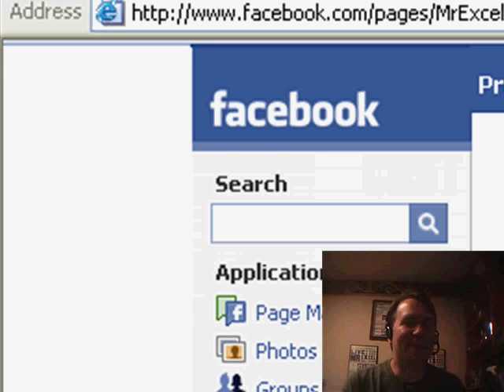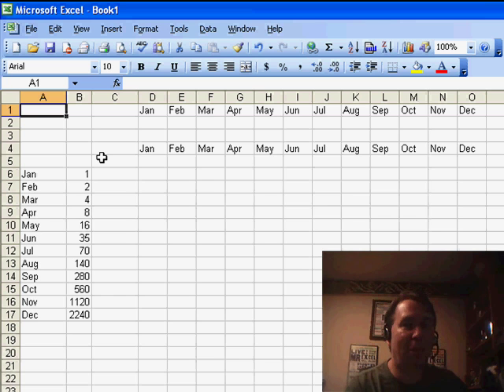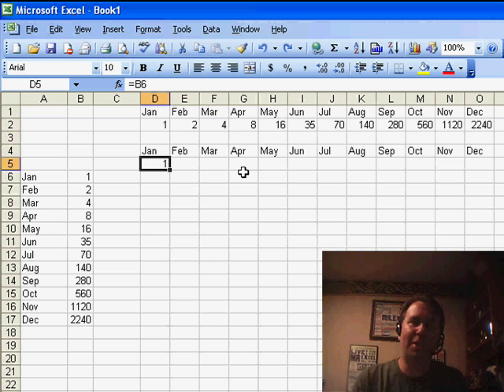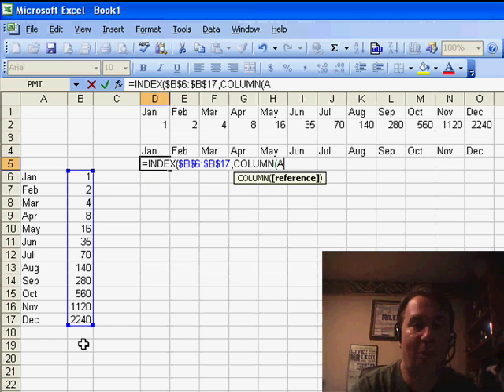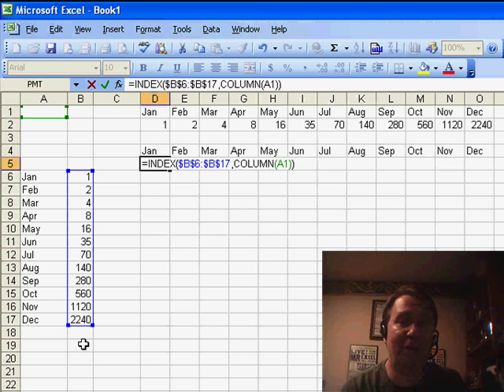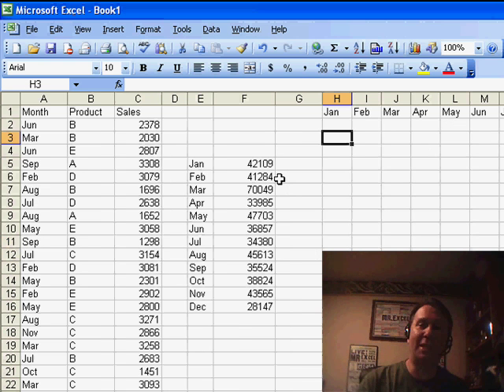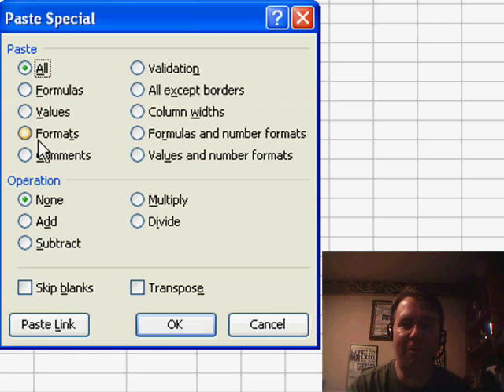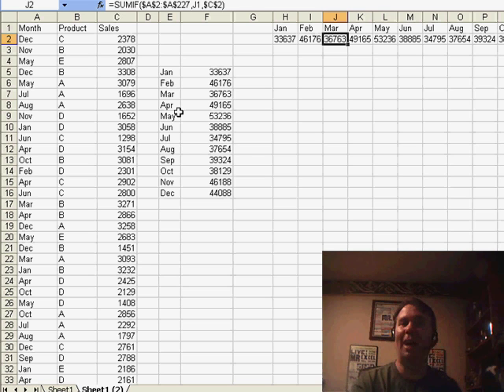Excel - Master Transposing Formulas in Excel: INDEX & COLUMN Functions - Episode 835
Microsoft Excel Tutorial:  Master Transposing Formulas in Excel: INDEX & COLUMN Functions.

Welcome to another MrExcel netcast! In this video, we'll be discussing how to transpose formulas in Excel. But before we dive into that, I want to remind you to check out our Facebook By becoming a fan, you'll have the chance to win a Podcast DVD with 600 episodes on one single DVD. So make sure to sign up and stay updated on all things Excel.

Recently, I was at the Southeastern Accounting show in Atlanta and had the opportunity to speak to a few hundred people in my seminars. Before one of my seminars, a gentleman named Tim asked me if there was a way to transpose data and formulas at the same time. He knew how to transpose data by copying and pasting, but he wanted to be able to drag a formula across and have it adjust to the new columns. Unfortunately, the traditional method of transposing data won't work in this case.

But don't worry, I have a solution for you. We'll be using a combination of the INDEX and COLUMN functions to achieve this. The INDEX function allows us to return values from a specific range, while the COLUMN function tells us the column number of a cell. By using the COLUMN function to enter the number 1, we can ensure that the reference will change as we copy the formula across. This may seem like a lot of work, but it will save you time and effort in the long run.

But wait, there's more! During my seminar, a woman named Kathy shared a tip that blew my mind. She mentioned that it's possible to transpose formulas that are based on other formulas. I had never tried this before, but it turns out that Excel can actually rewrite the formulas for you. Simply copy the formulas, go to your new range, and use the Paste Special function to transpose the formulas. Excel will automatically adjust the references for you. Thanks to Kathy for sharing this amazing tip with us.

I hope you found this video helpful and learned something new about transposing formulas in Excel. Don't forget to check out our Facebook page and become a fan of MrExcel.com for more Excel tips and tricks.

Tim asked a question about writing a formula that he could copy across a row which would automatically grab successive values from down a column. (Basically doing a Transpose that is always updating). In Episode 835, I will show you my formula method and also discuss Kathy's easier suggestion that will work in some cases.

Table of Contents:
(00:00) Introduction and reminder to visit Facebook page
(00:26) Giveaway announcement for Podcast DVD
(00:36) Recap of recent seminars and attendee question
(01:02) Solution using INDEX and COLUMN functions
(02:05) Transposing formulas in a data set
(03:12) Clicking Like really helps the algorithm

This video answers these common search terms:
COLUMN function
Ctrl+C (copy)
Edit, Paste Special, Transpose
Excel questions
Facebook.com
Formulas in Excel
INDEX function
MrExcel.com
Podcast DVD
SUMIF function
Transpose data